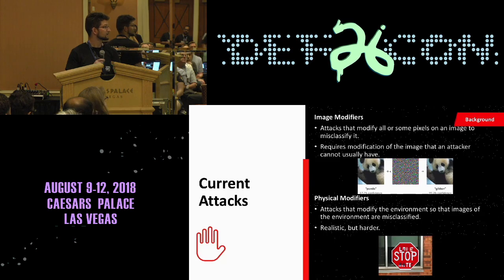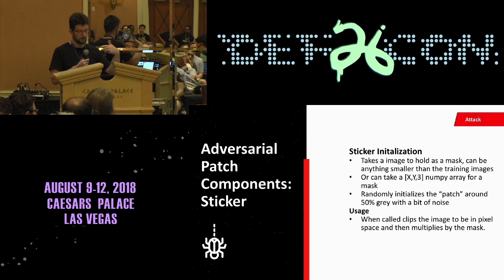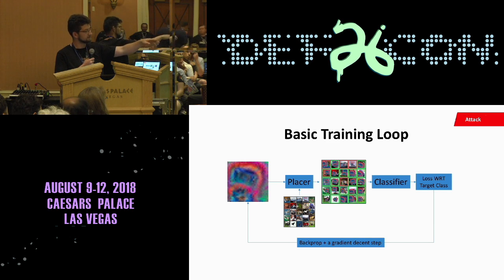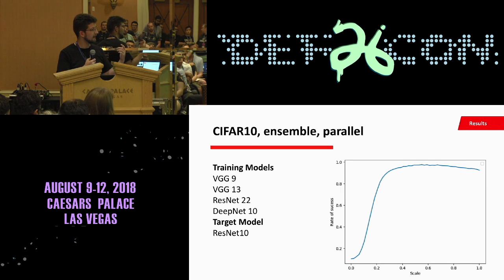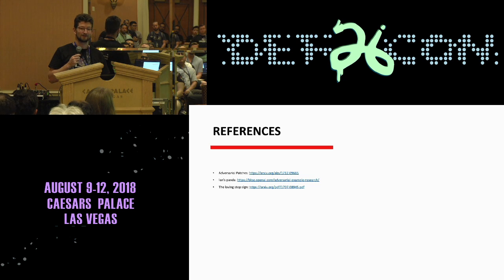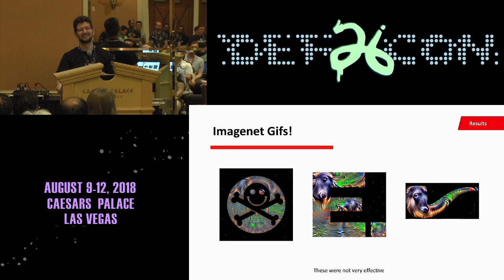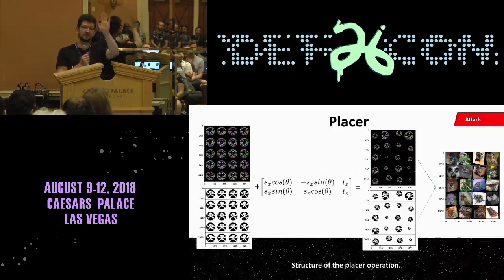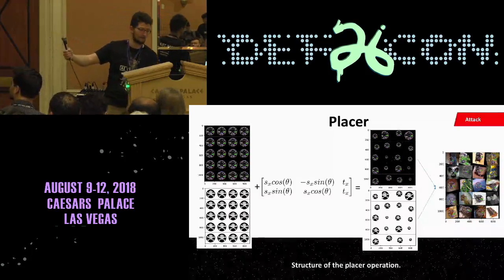DEF CON 26 AI VILLAGE - Sven Cattell - Adversarial Patches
Adversarial examples fooling machine learning field are a burgeoning field. We propose applications to fool self driving cars or facial recognition systems but most of the techniques are purely academic. They require minute manipulations to the bit values of the pixels entering a system. Adversarial patches are an attack that could actually work. This talk will cover how to make them and further applications

I got my Ph.D. in algebraic topology in 2016 and immediately moved into machine learning to work on something useful to people. I then completed a post-doc in mathematical machine learning where I worked on medical data. I now work at endgame.